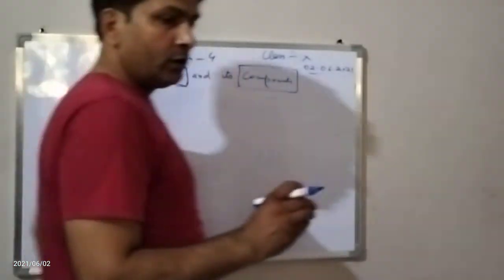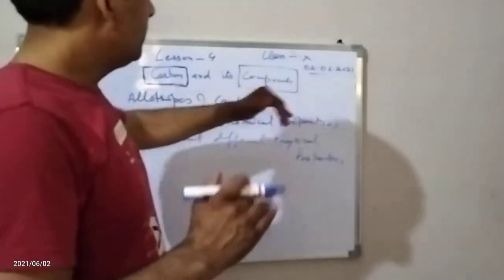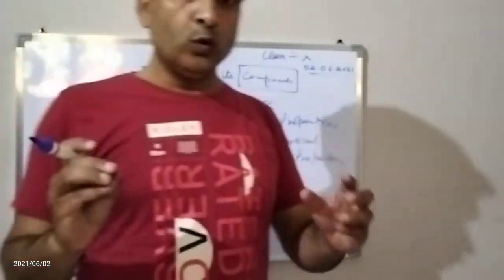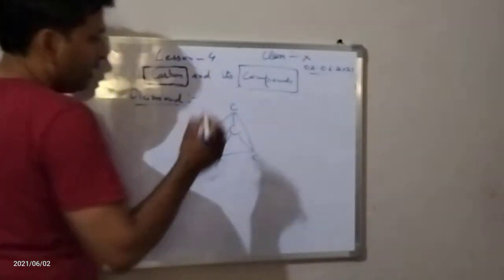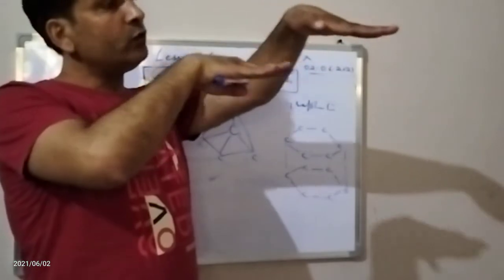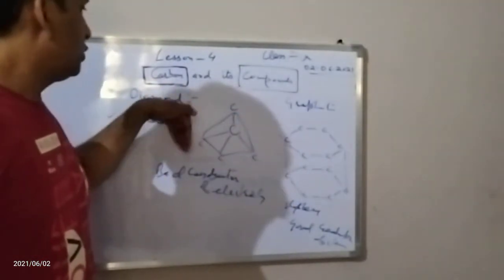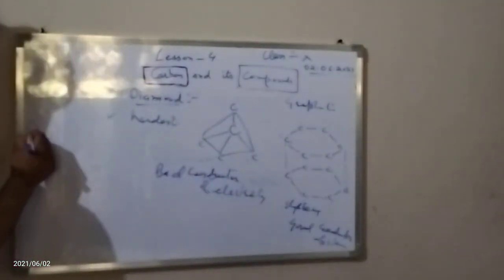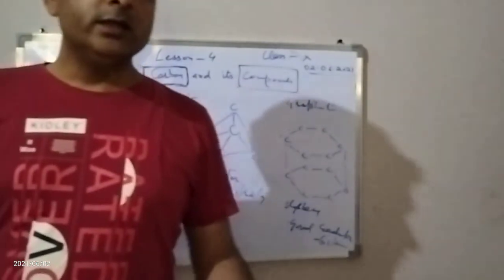Carbon and its compounds L-2